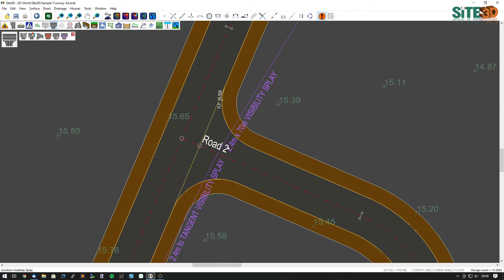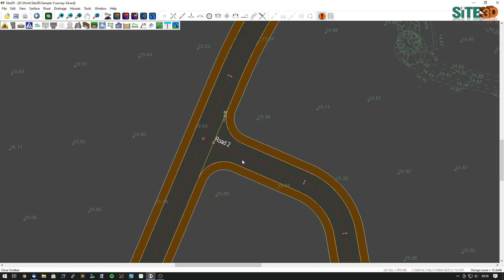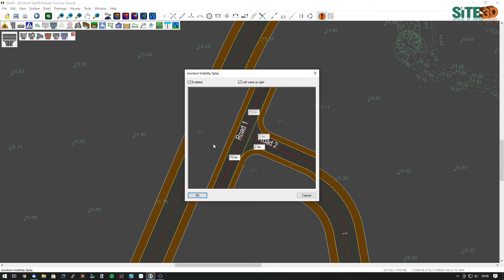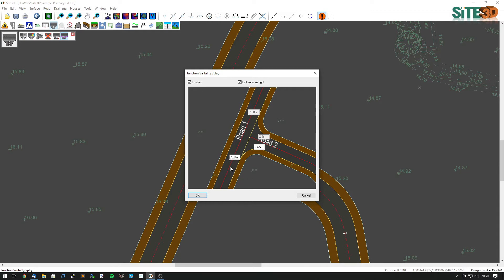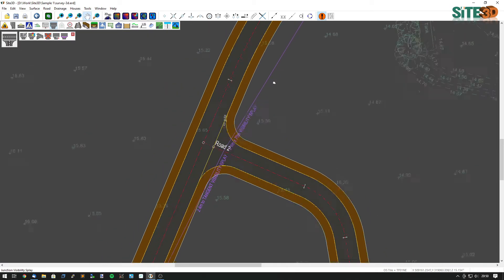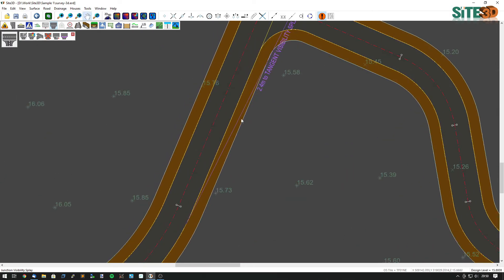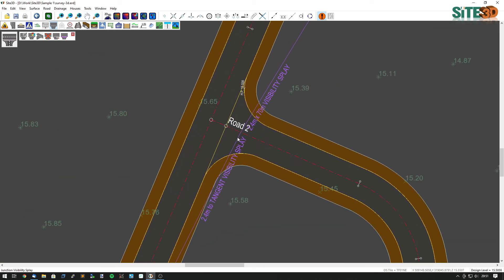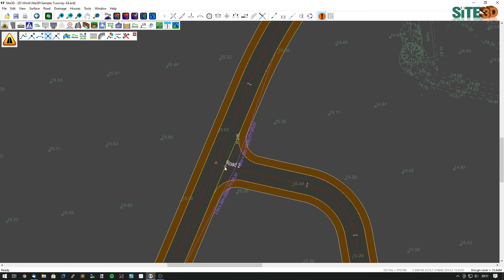Site3D: Junction Visibility Splays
A brief look at visibility splays at a junction. These indicate the line of sight for a driver at a junction looking left and right to see if it is safe to enter the main road.